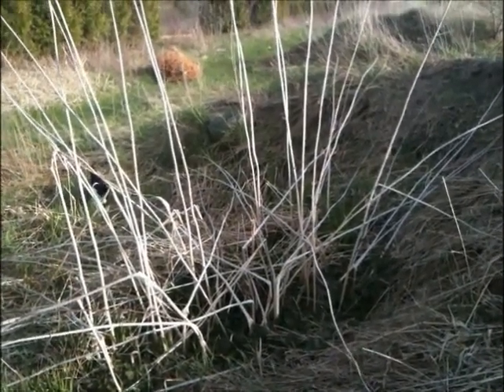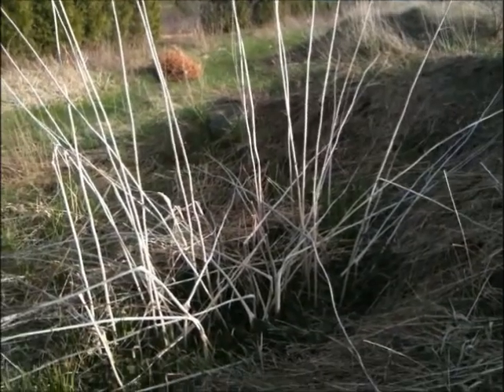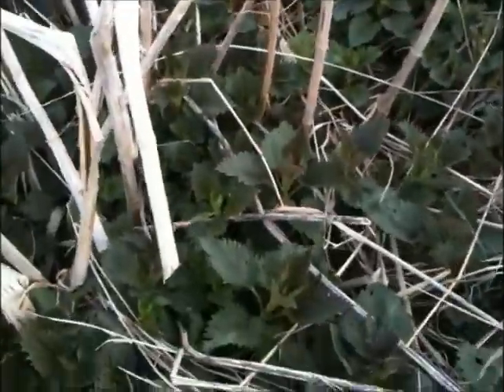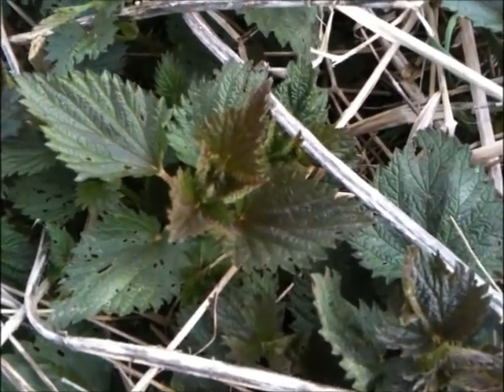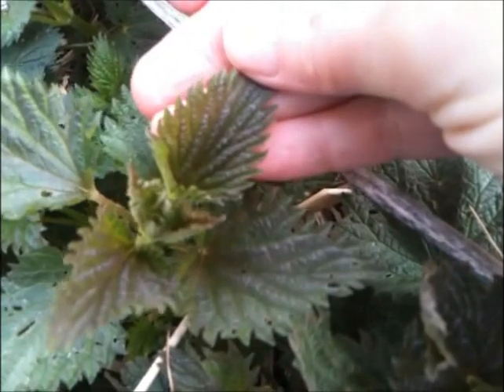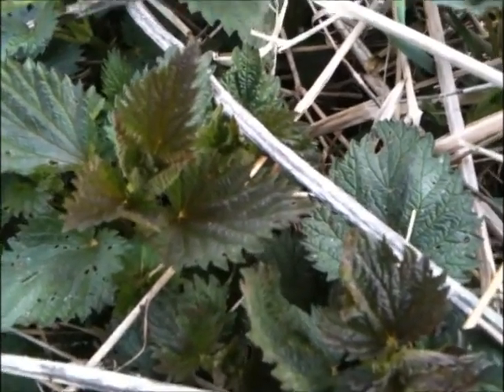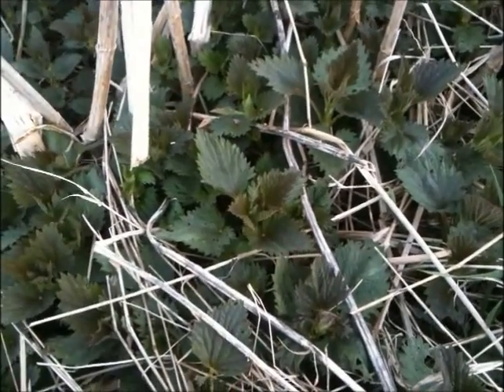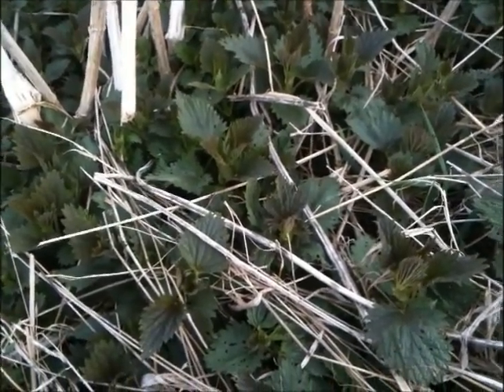Identification of Stinging Nettles, a Natural Antihistamine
Identifying spring growth of Stinging Nettle (Urtica dioica).  Nettles are very high in many vitamins and minerals, including magnesium, and also contains natural antihistamines, making them good medicine for seasonal allergies and osteoporosis.

They have many other uses as well.